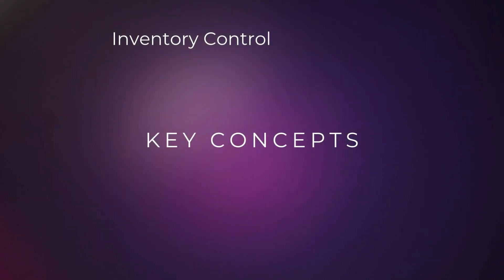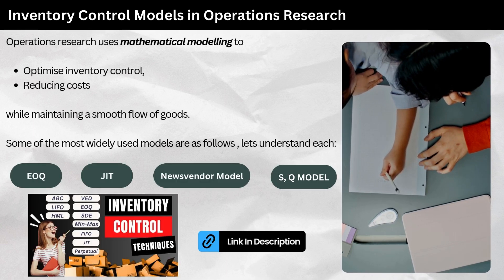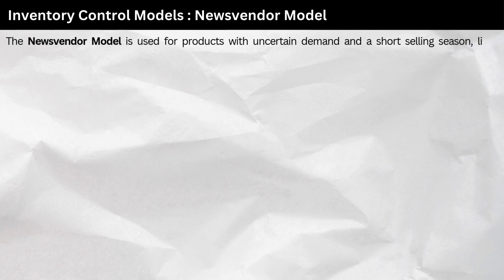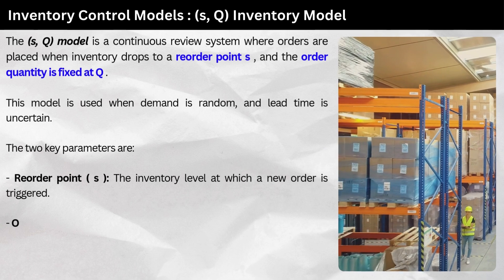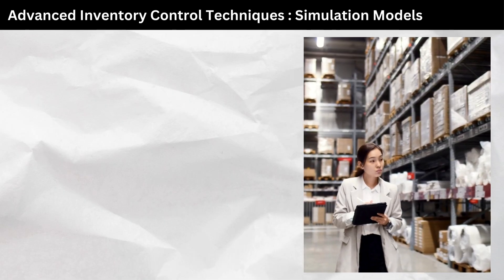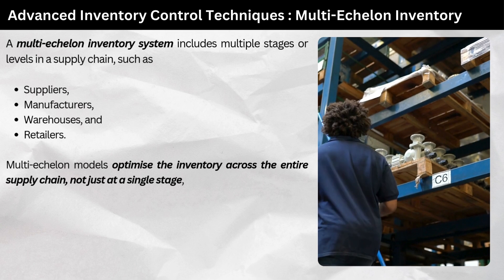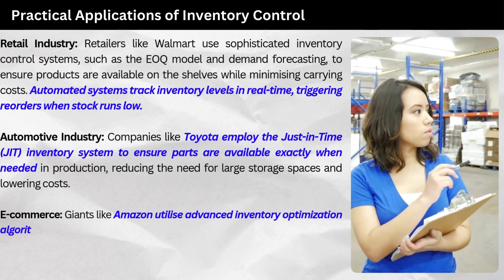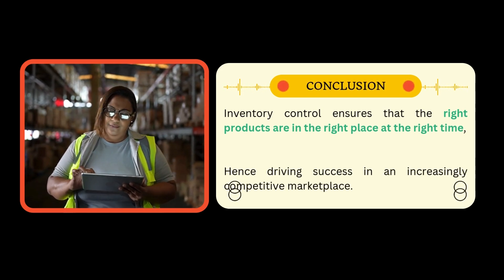Inventory Control In Operation Research | Inventory Control Models | Practical Example | Challenges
In this video, we dive deep into Inventory Control and how it plays a crucial role in Operations Research.

Learn how advanced inventory control models like EOQ, Just-in-Time (JIT), Newsvendor Model, and more to streamline supply chains and optimize costs.

📌 Topics Covered:

00:20 Introduction to Inventory Control in Operations Research
00:47 Key concepts: Stock Levels, Reorder Points, Lead Time, and more
01:30 Detailed explanation of popular models like EOQ, (s, Q) Model, Newsvendor, and JIT
04:32 Advanced techniques such as Simulation, Stochastic, and Multi-Echelon models
05:48 Real-world applications in retail, automotive, and e-commerce
06:51 Challenges in Inventory Control

Your Enquires:-

What is inventory control in operations research?
What are the key objectives of inventory control?
How does inventory control contribute to supply chain efficiency?
What are the common challenges faced in inventory control?
What are the benefits of effective inventory control?
What is the Economic Order Quantity (EOQ) model?
Explain the concept of safety stock in inventory control.
How does the newsvendor model differ from other inventory models?
How can just-in-time (JIT) inventory systems improve efficiency?
How can businesses address demand uncertainty in inventory control?
How can organizations balance the costs of holding inventory with the risks of stockouts?
What are the best practices for inventory accuracy and data management?
How can supply chain disruptions be mitigated through effective inventory control?